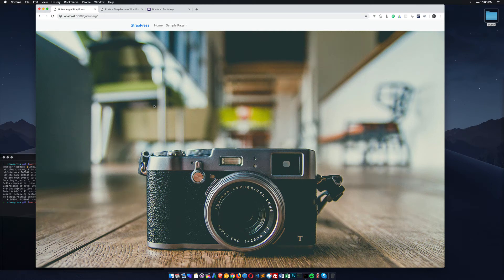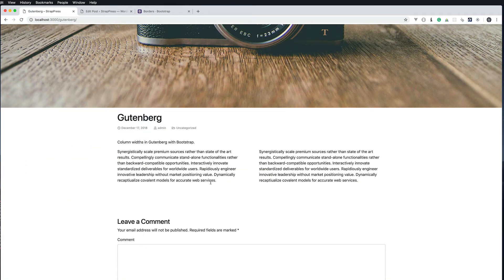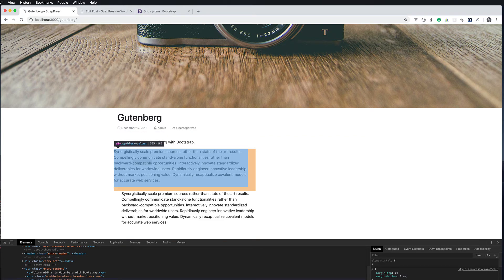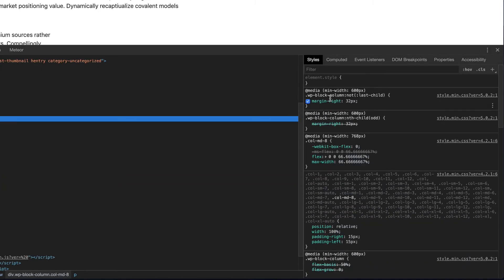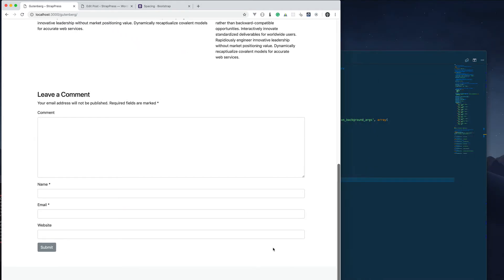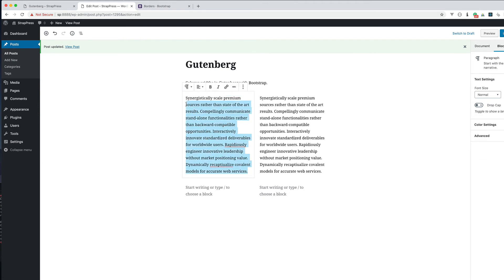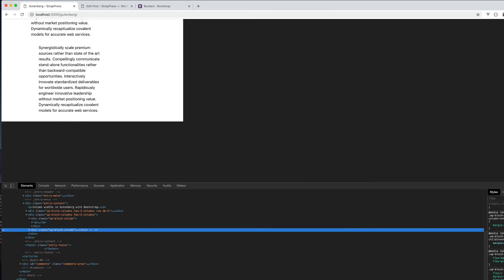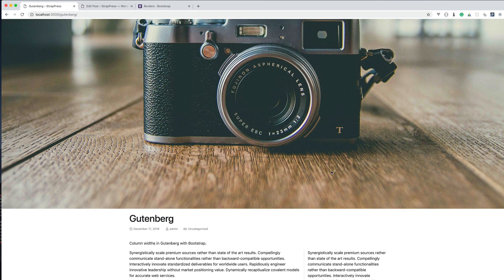Adjust Gutenberg Column Widths in WordPress with Bootstrap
This video goes over how to use Bootstrap grid classes to adjust the column widths of the Gutenberg column block in WordPress. For this to work, the Bootstrap framework needs to be added to your WordPress theme.